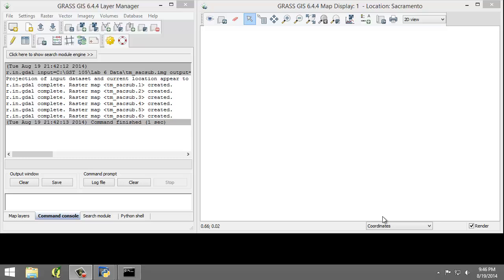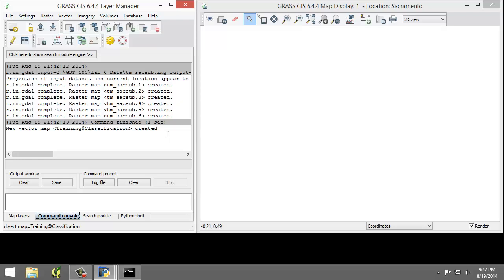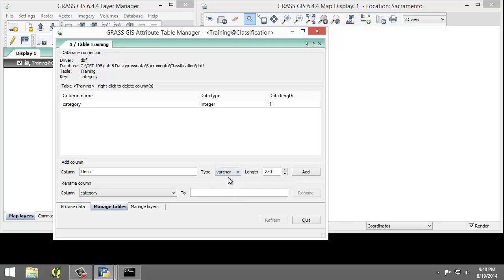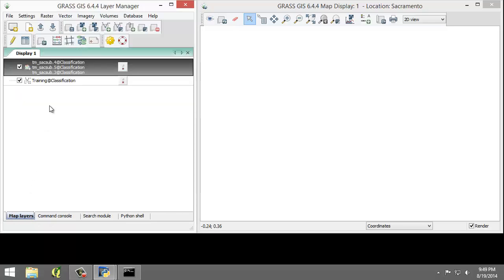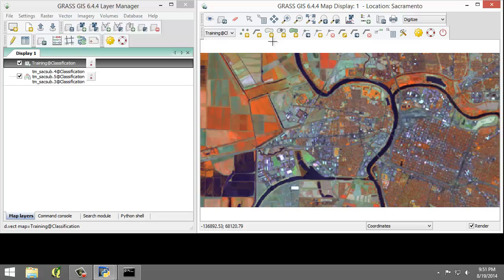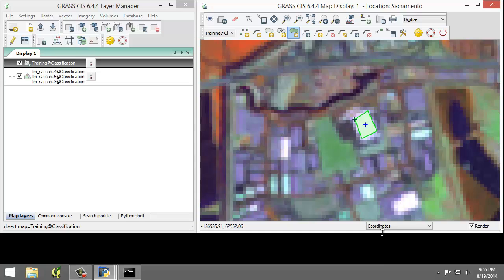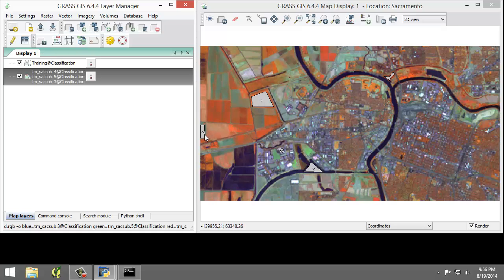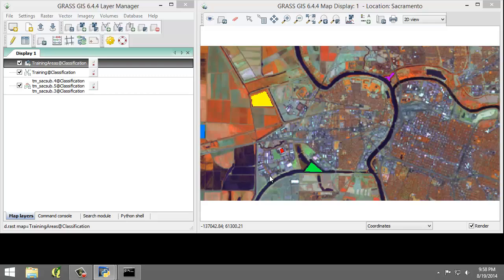GST 105 Lab 6 Task 3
Gis, qgis ,gtcm, spatial, foss4g, academy, course, class, tutorial, learning, academy